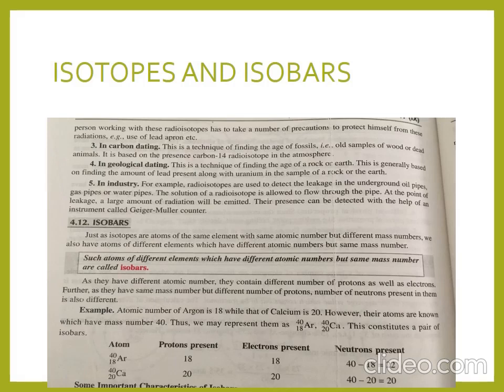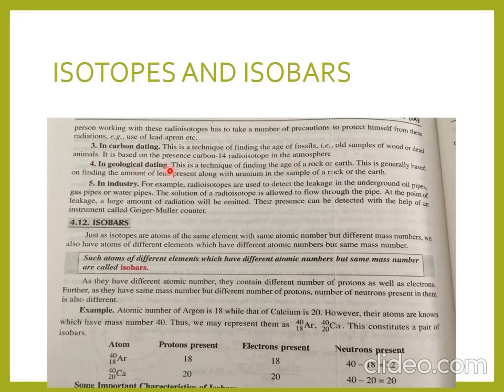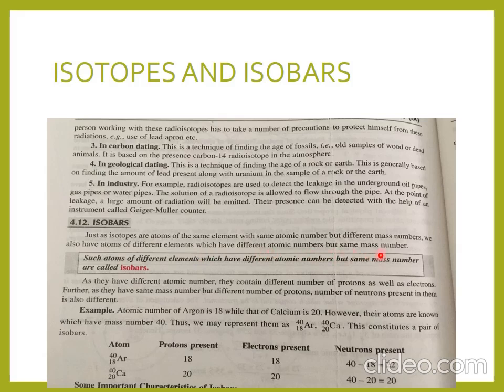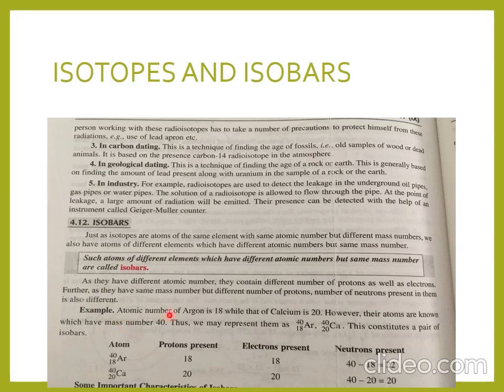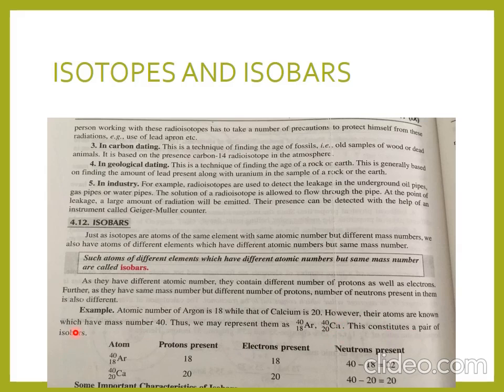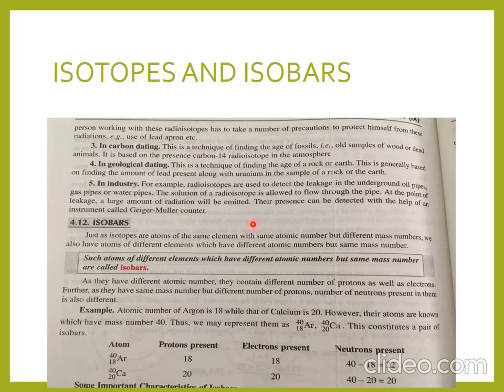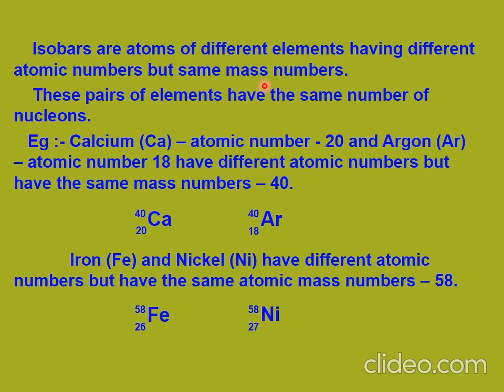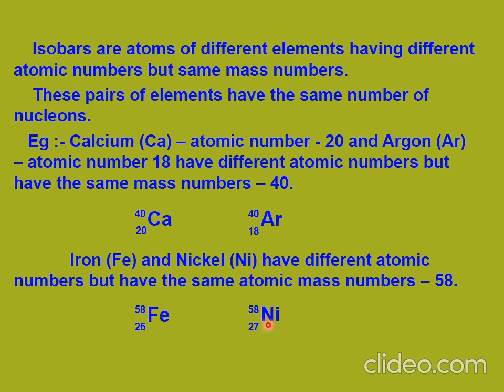Class 9 Chemistry chapter 4 part 8